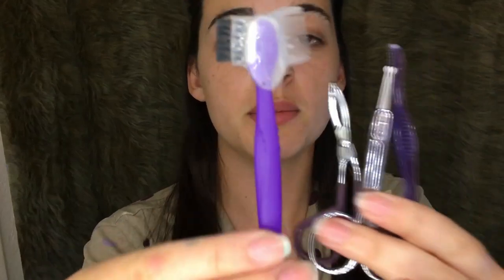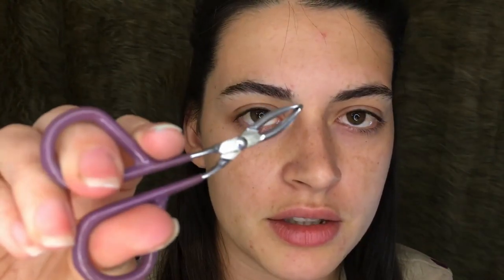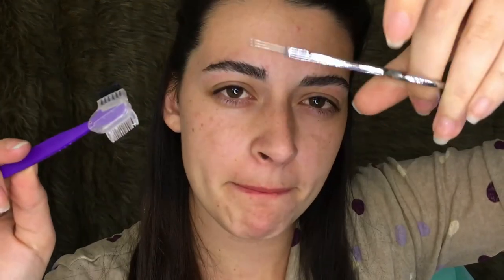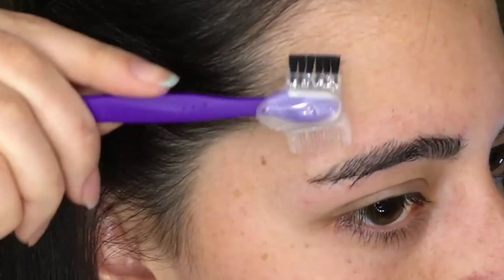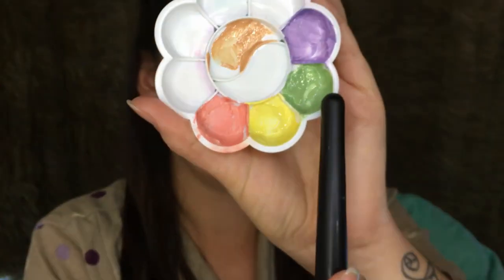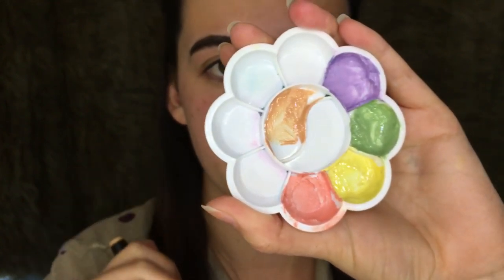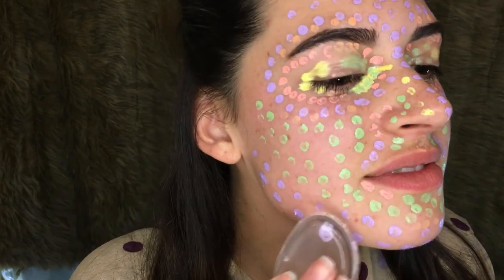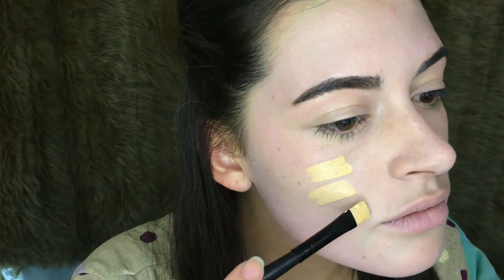COLOR CORRECTING FUN - with a side of how to maintain your brows!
Hello all, in this video I will take you through “quick fix tips” to help maintain your eyebrows. I will also be showing you a fun way to use a color correction palette! I hope you enjoy!

Be sure to check out my first SFX (Special Effects Makeup) video here:

Products used:

DIY Color Correction Palette
DIY very thin eyebrow brush
Tweezer & Scissor